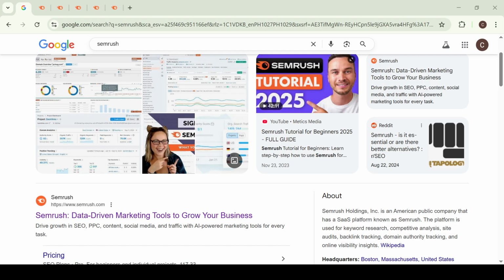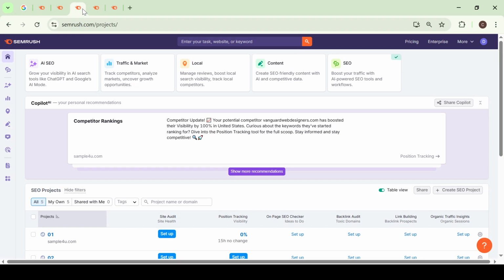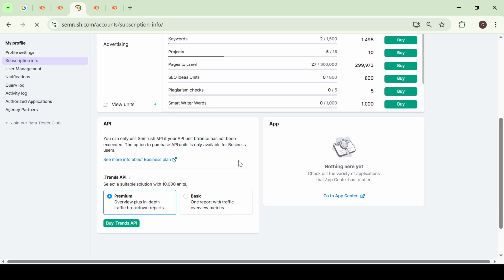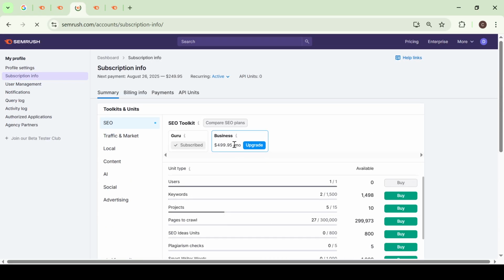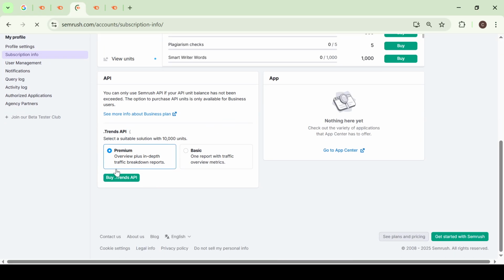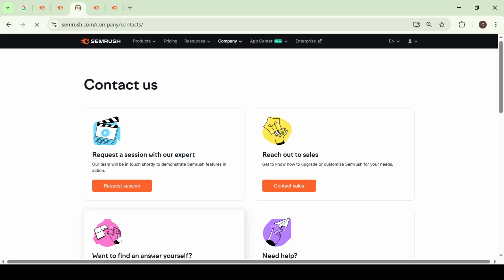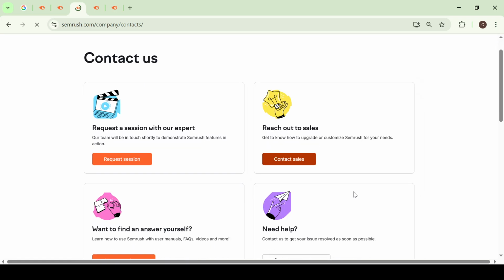How to Refund Semrush [2026 Full Guide]